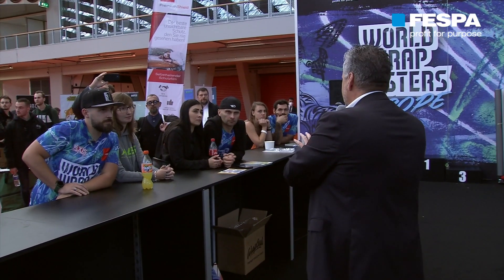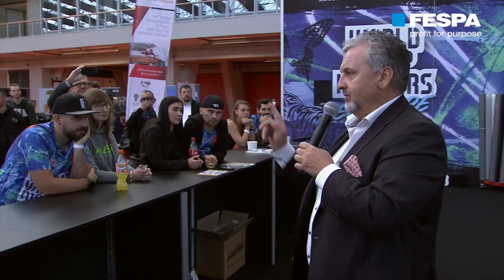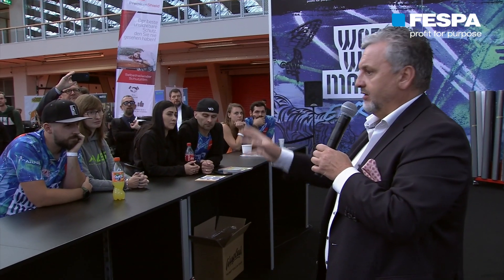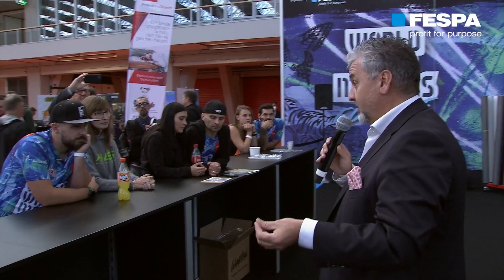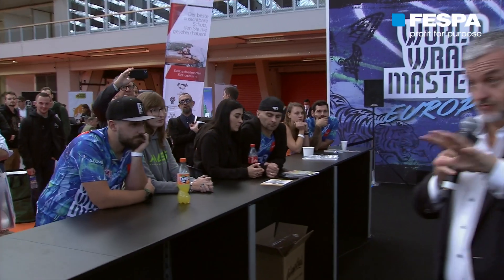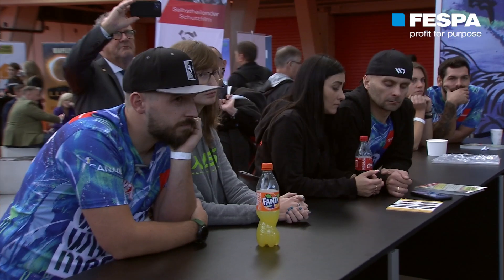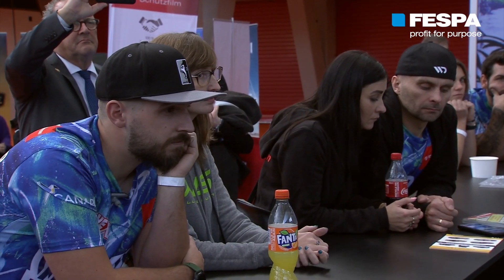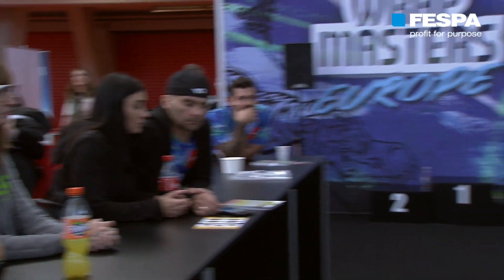World Wrap Masters Europe 2021- Ole Solskin Demo on Sustainable Vinyl Materials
Our guest MC, Ole Solskin did a demo at the World Wrap Masters Europe 2021 discusses the importance of using sustainable materials in the wrapping industry. Looking towards the future what will films/vinyls be made out of that does not include plastic or pvc? Could we use Hemp or Sugar?